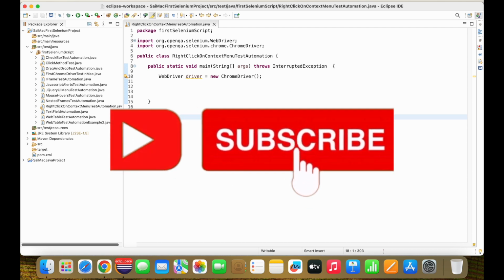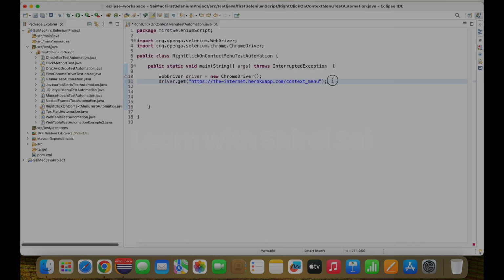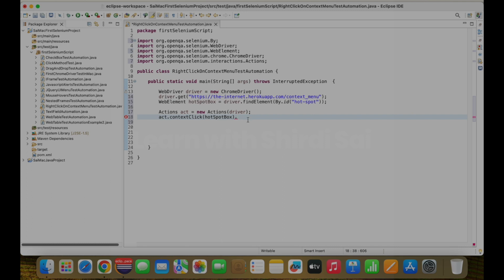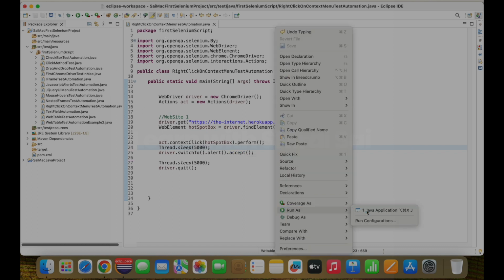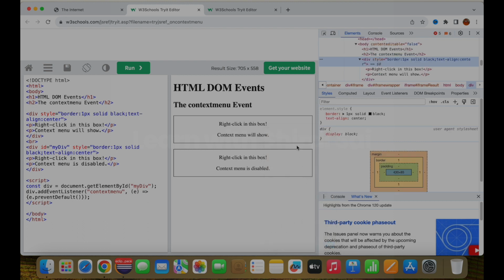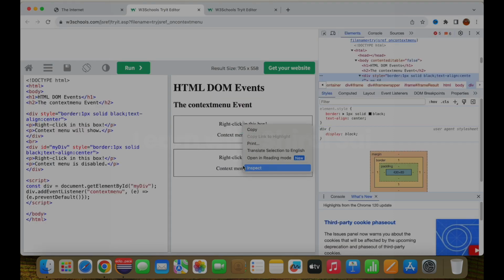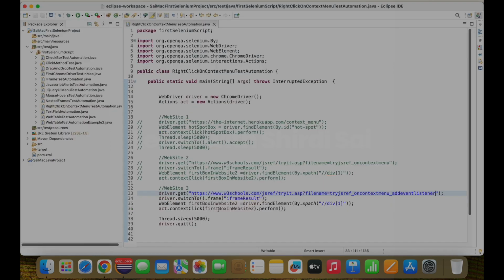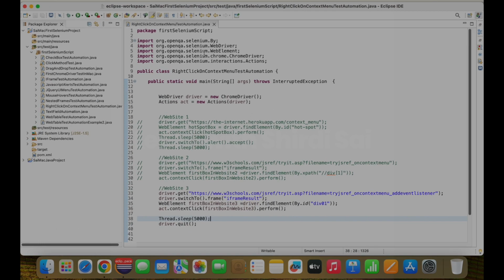How to automate right click on Context Menu using Selenium Java